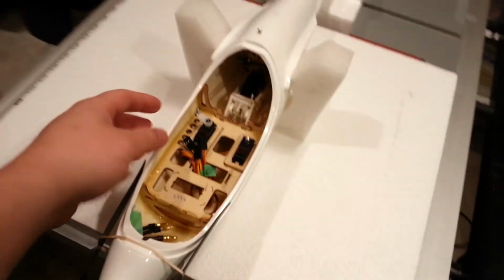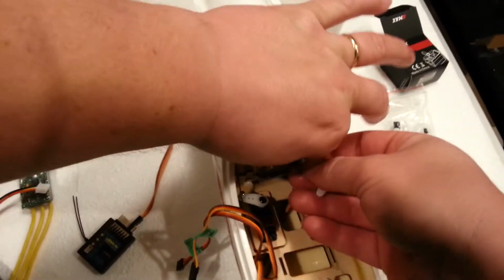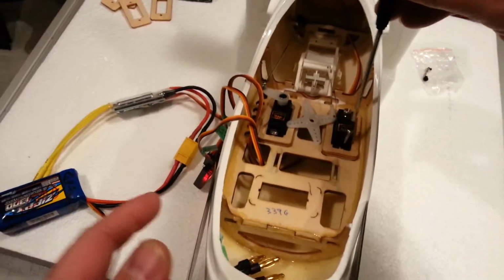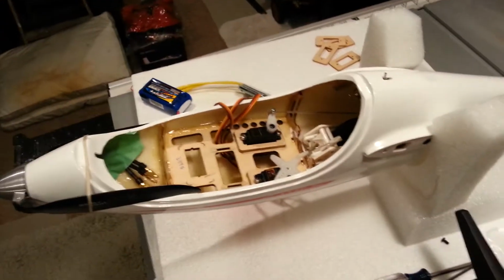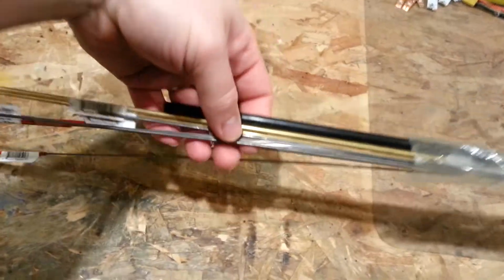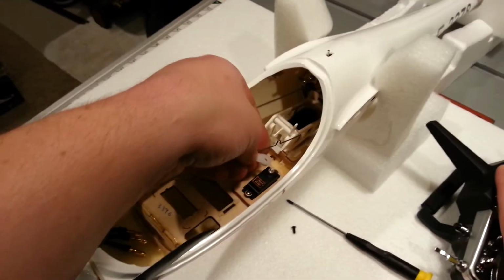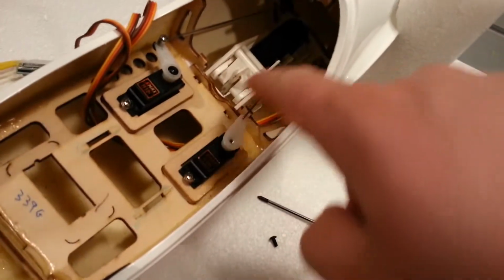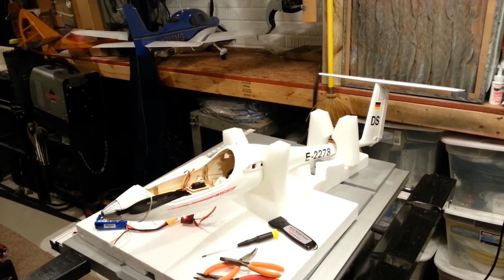CMPro - ASH26 - 2.6m Composite Sail Plane - Build Series - Retract Controls